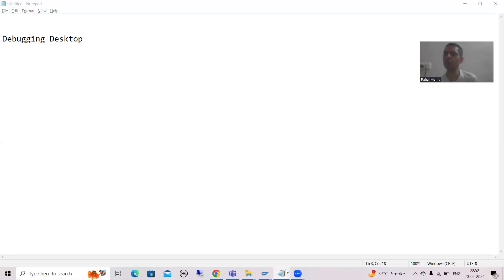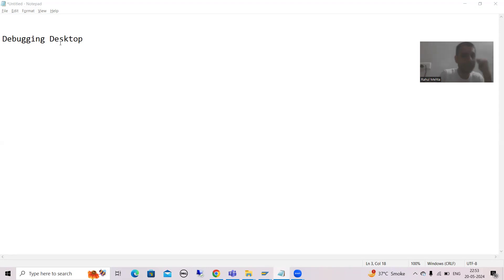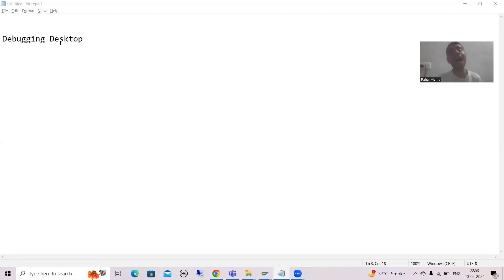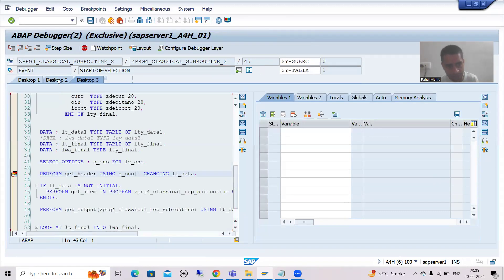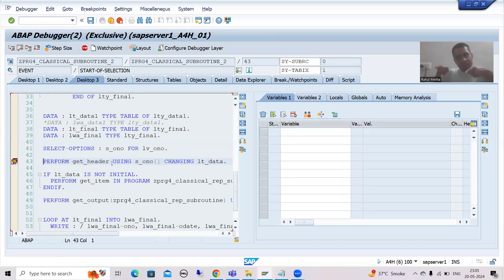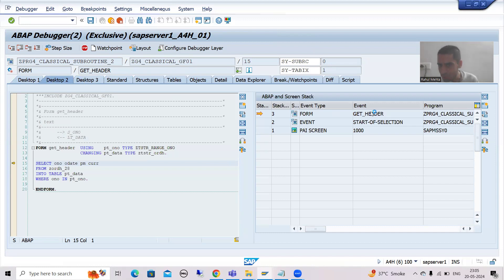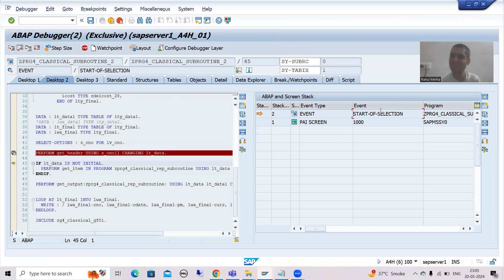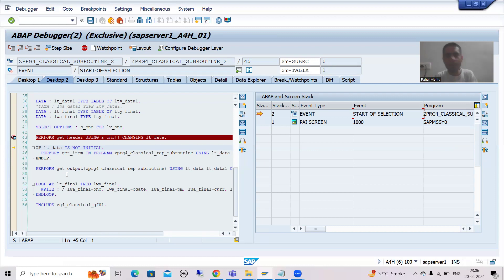15 - Debugging - Desktop 1, Desktop 2, Desktop 3 and Standard Desktop Part1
-Explanation of Desktop 1,  Desktop 2 and Desktop 3 in the Debugging Mode.